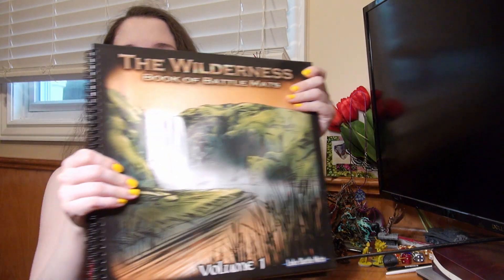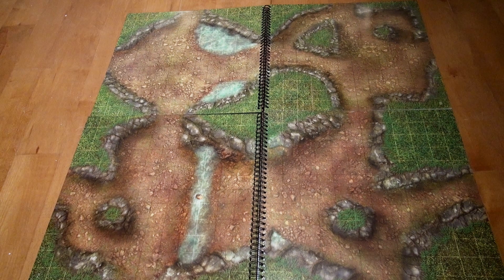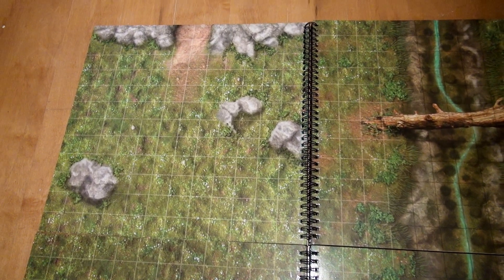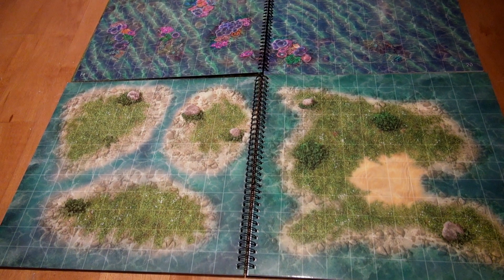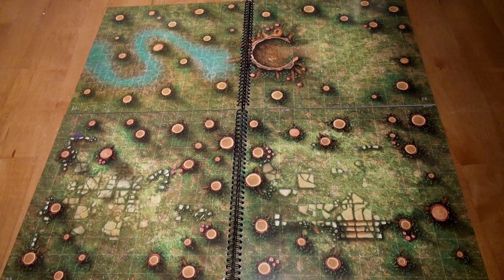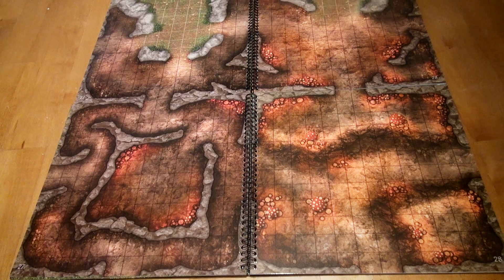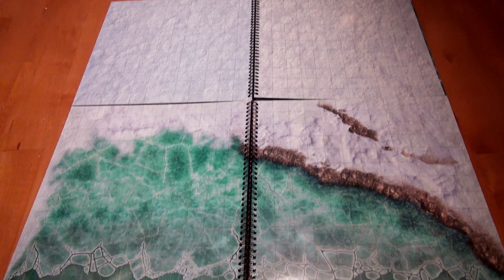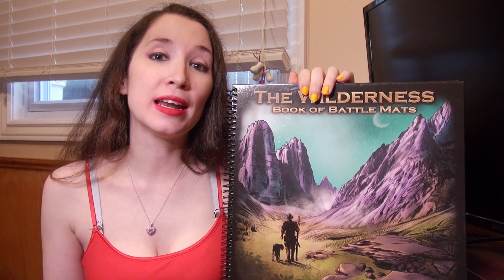Dungeons & Dragons : The Wilderness Books of Battle Mats Volume 1 & 2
Naomi goes through the different 1"-grid battlemats available in the Wilderness Books of Battle Mats 2-book kit by Loke Battlemats, which can be used with dry erase and wet erase markers (just don`t leave them on overnight!)  They create a 24"x24" (2 feet by 2 feet) place space.